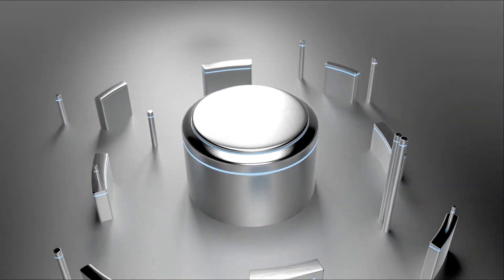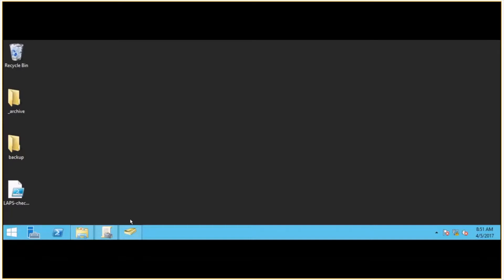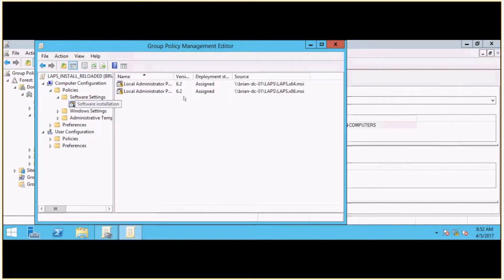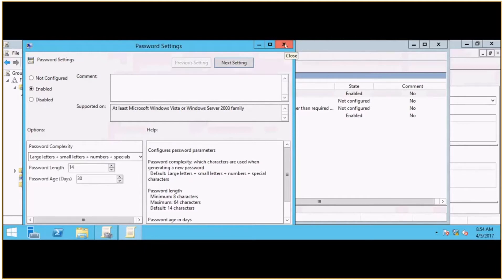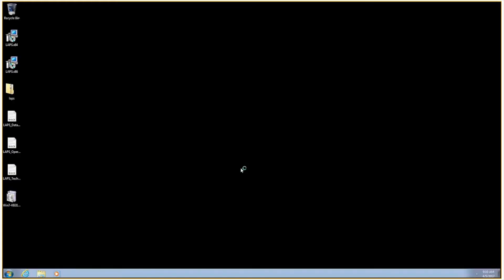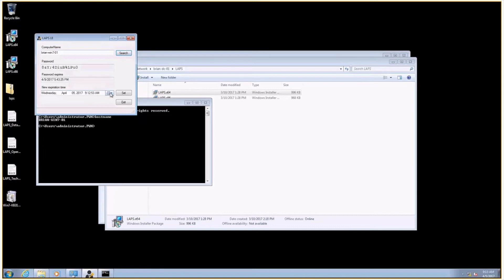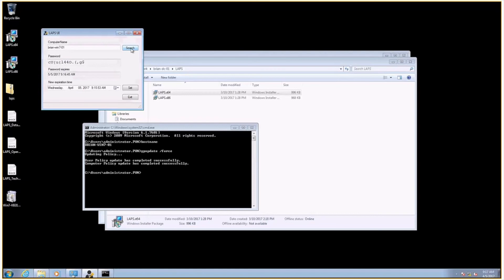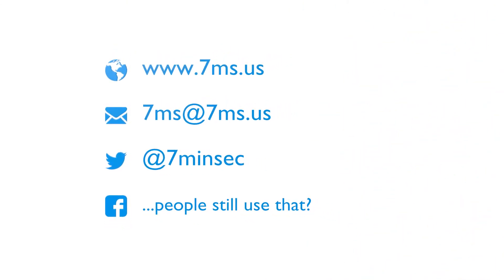7MS #252: LAPS - Local Administrator Password Solution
This video is a quick down and dirty install overview for LAPS - Microsoft's Local Administrator Password Solution.  The full write-up of all steps involved (some of them skipped in this video for brevity) can be found